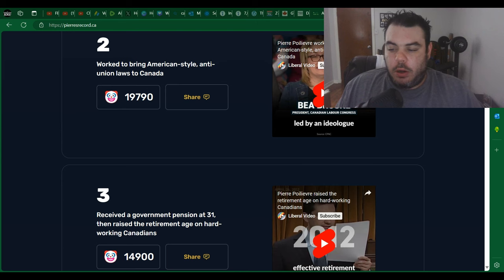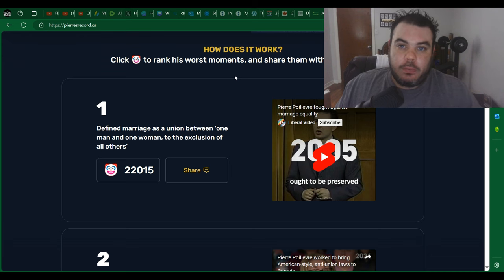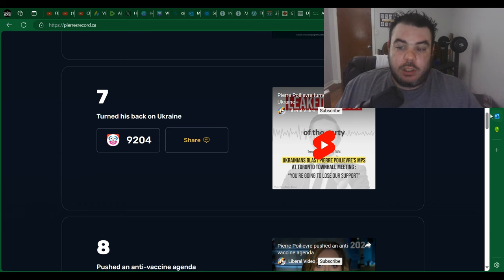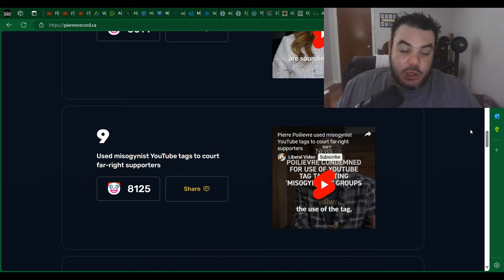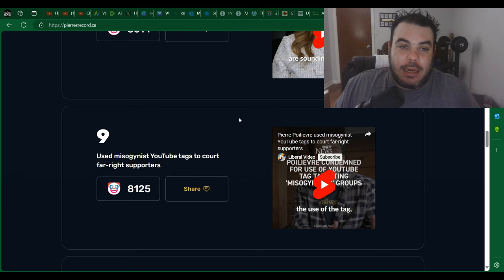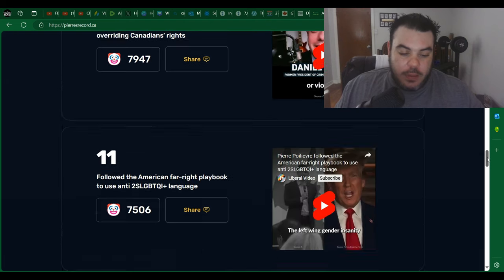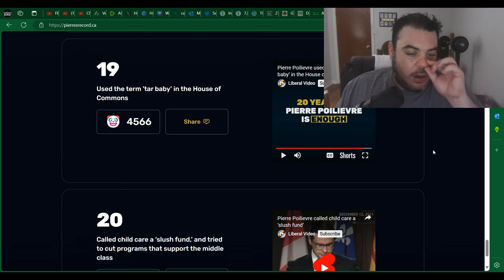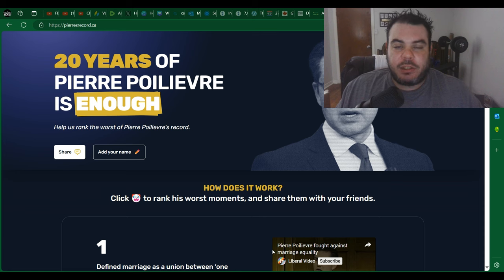Justin Trudeau DESPERATELY Tries To SMEAR Pierre Poilievre